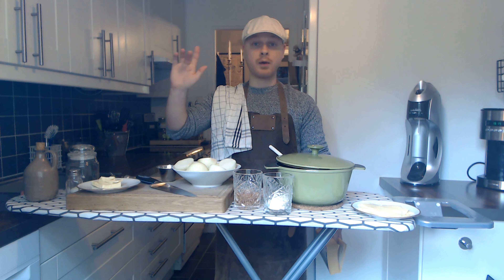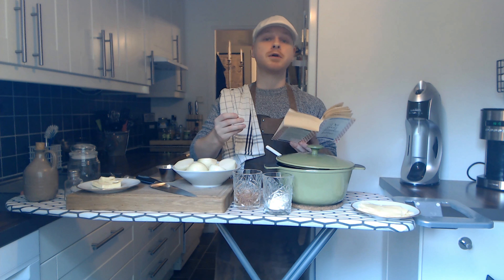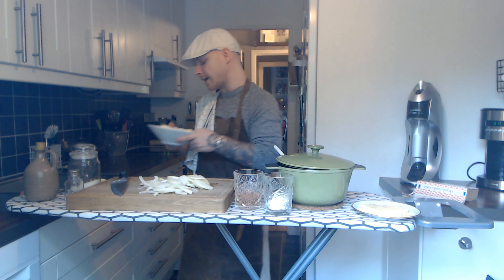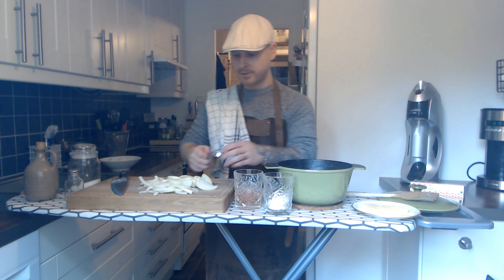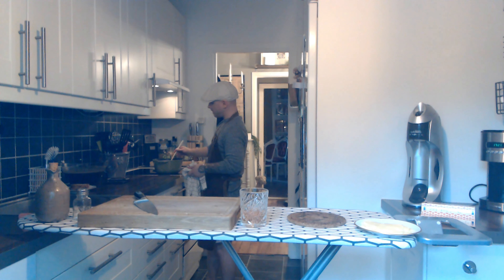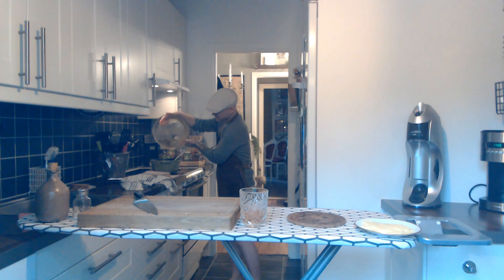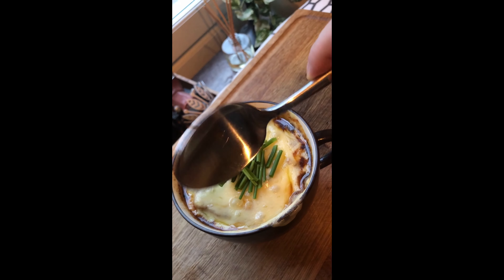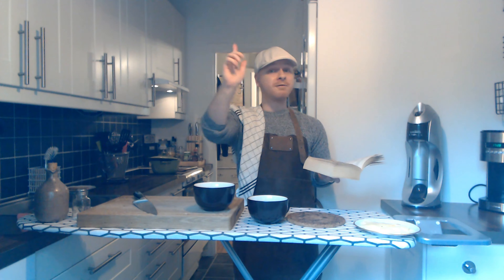Julia Child challenge - Onion soup.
Hi everybody!

Today i will be cooking onion soup.
Julia Child style! “With enough butter, anything is good.”

I have a challenge to make all of Julia Childs recipes from the cook book "mastering the art of french cooking"

Keep up and eat more!